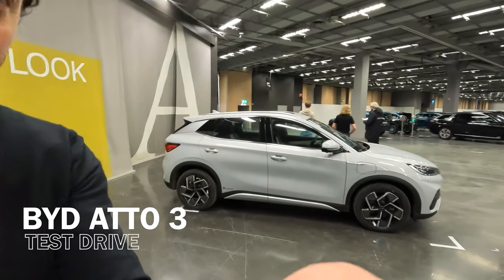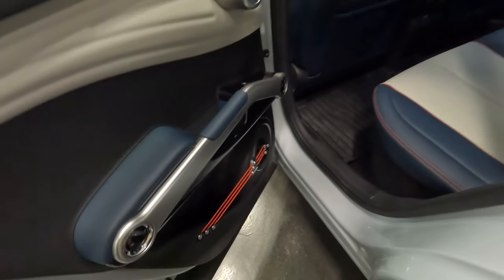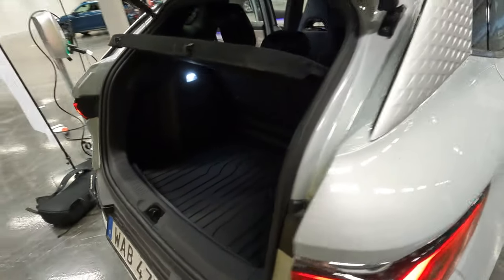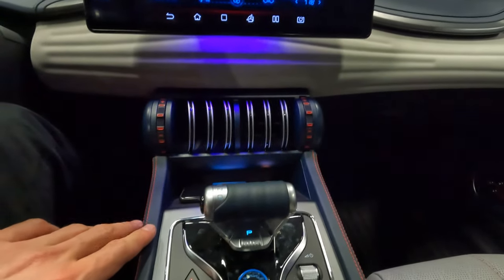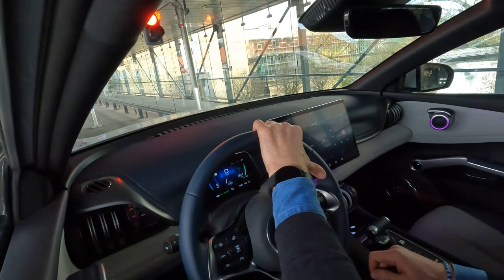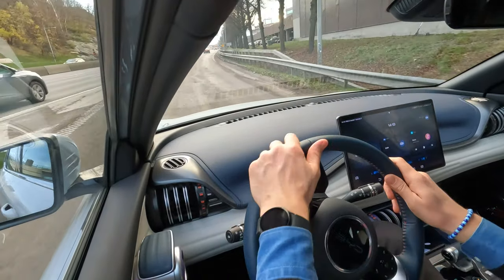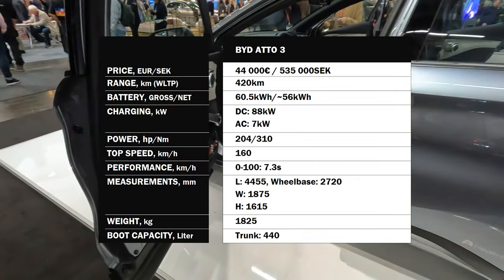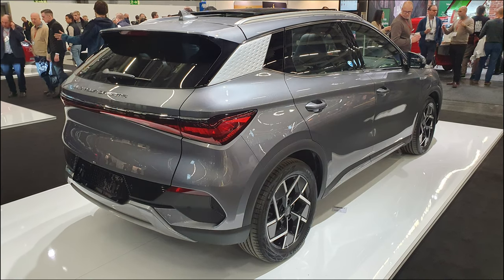BYD Atto 3 - Test: The small SUV with a unique character!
The BYD Atto3 is a special car running with BYD own LFP blade batteries.
How is it to drive? Is it worth the money? How does it compare to the MG 4?